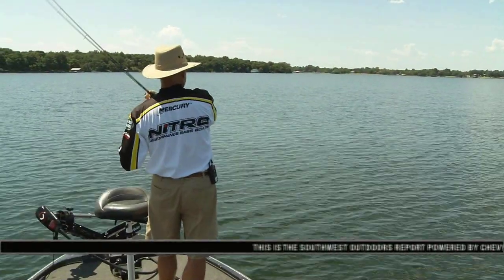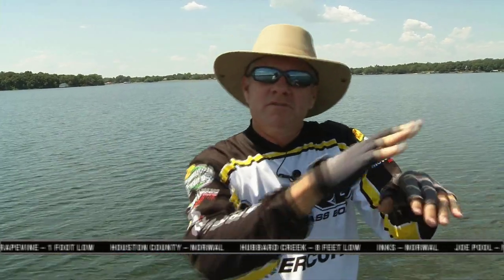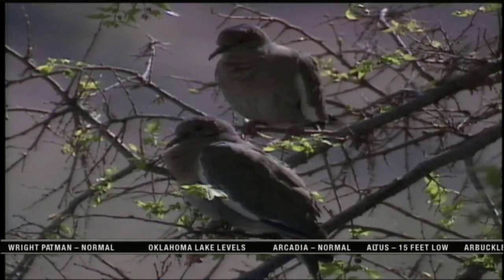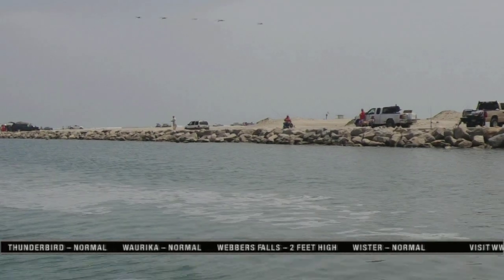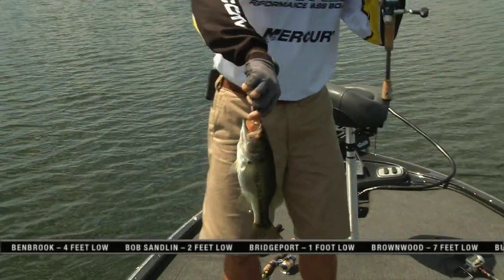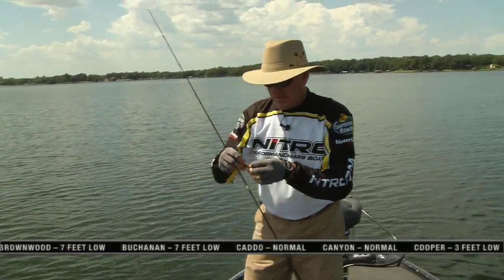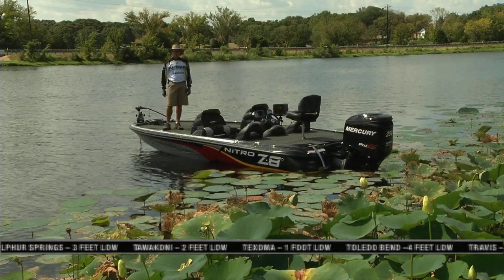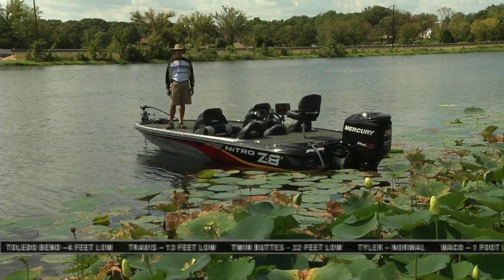Southwest Outdoors Report #23 - Clip #3 of 3 - Season 2010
This week's show originates from Lake Athens in East Texas fishing for largemouth bass under extreme summer conditions.  Plus all of our weekly fishing reports from our team of reporters.  Clip #3 of 3.